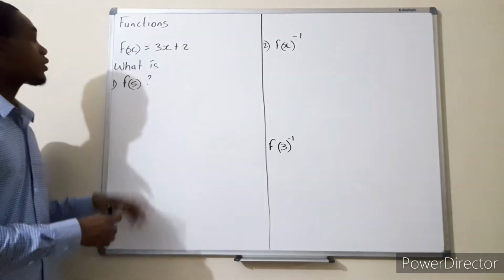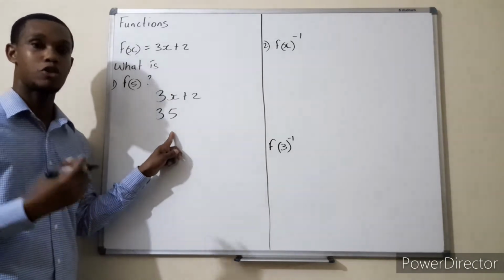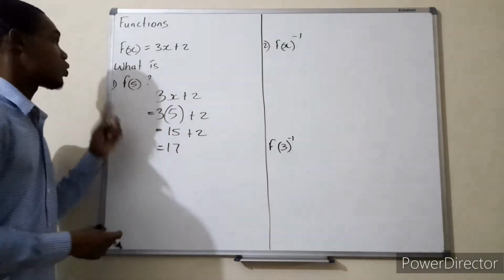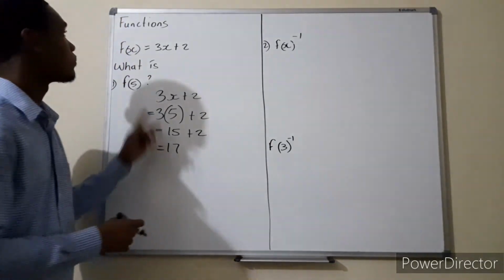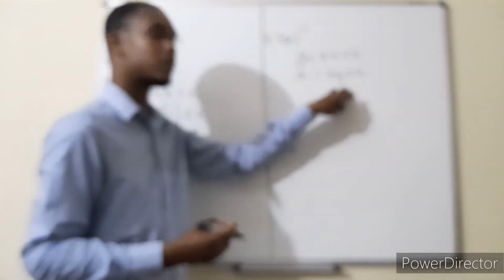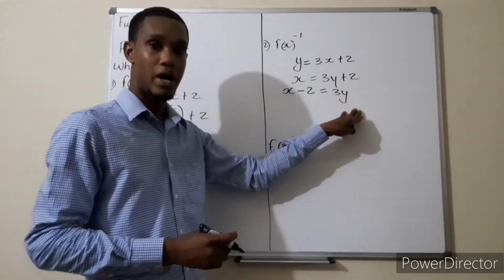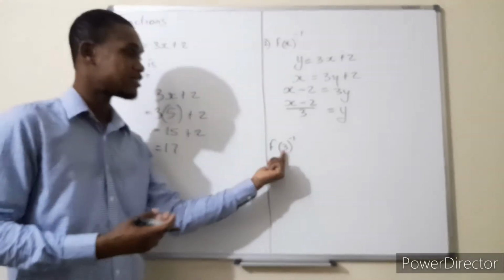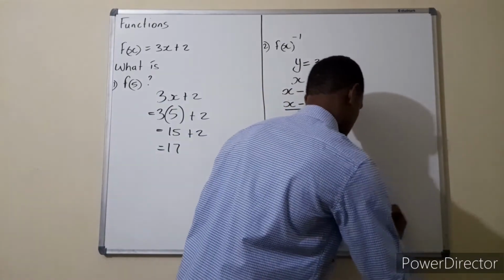Functions and Basic Inverse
This video should assist in evaluating simple functions and finding/ calculating the inverse of a basic function.